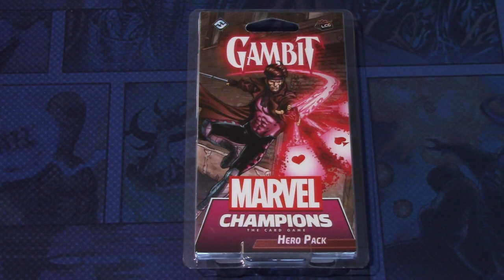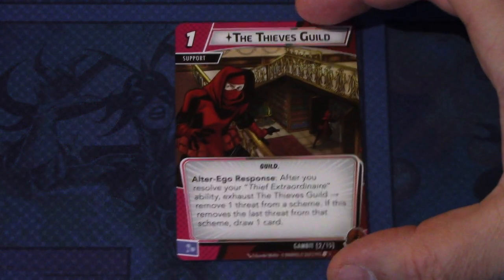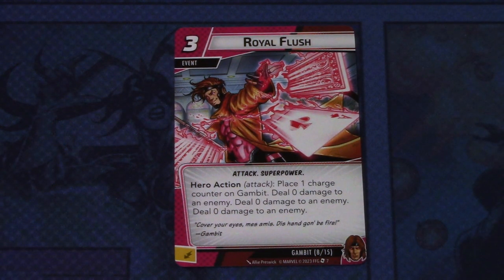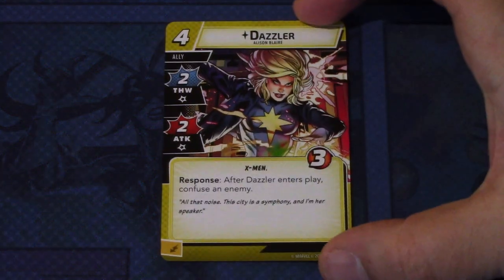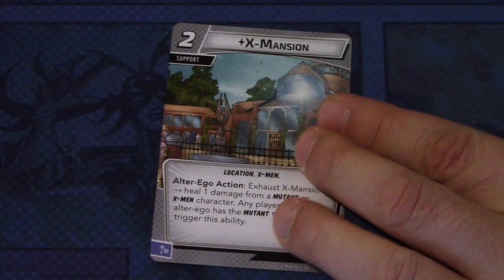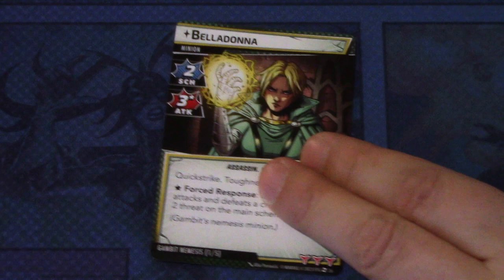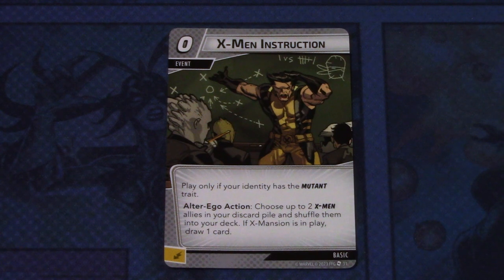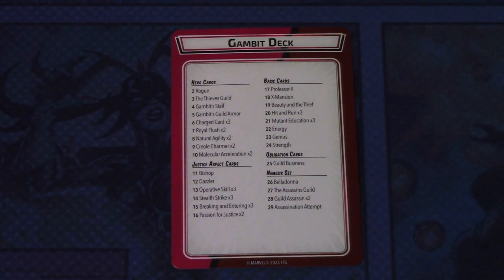Marvel Champions LCG Gambit Hero Pack Focus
Gambit is my all time favourite X-men hero and finally I got my hands on his hero pack. Let's look at what cards come in Gambit's hero pack!